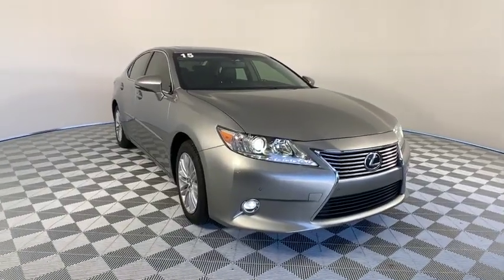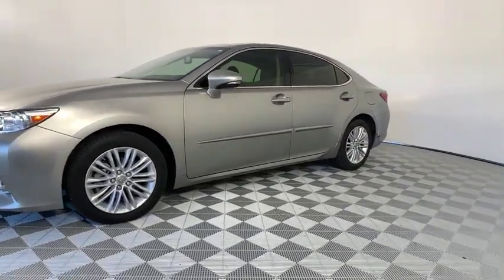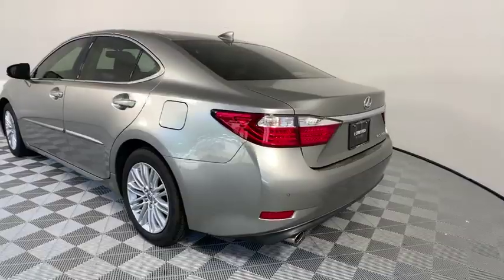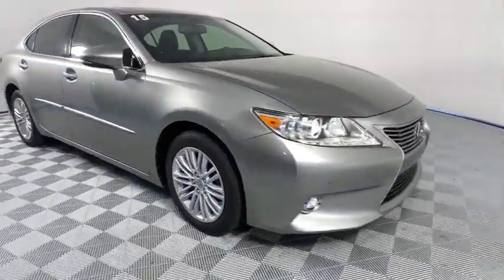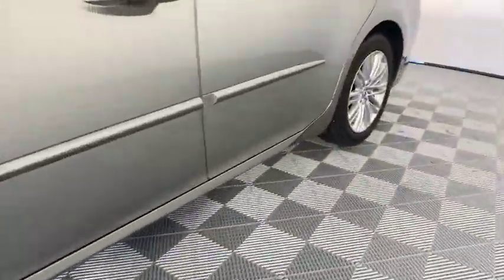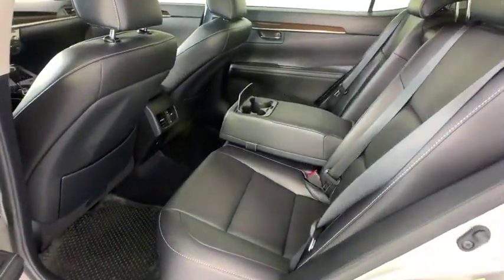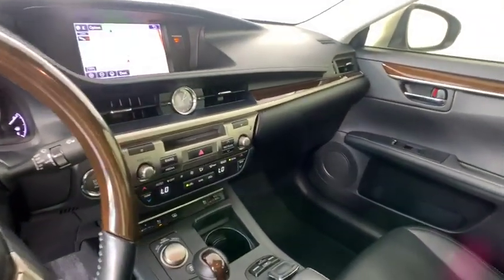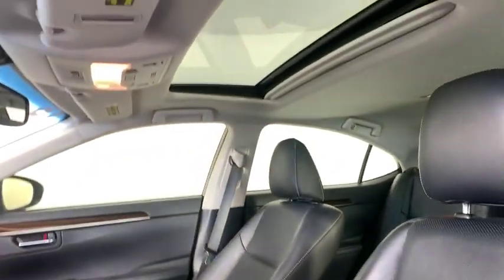2015 Lexus ES 350 Duluth, Johns Creek, Buford, Suwannee, Lawrenceville, GA U43784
Atomic Silver Used 2015 Lexus ES 350 available in Duluth, Georgia at Hennessy Lexus of Gwinnett. Servicing the Johns Creek, Buford, Suwannee, and Lawrenceville, GA area.
2015 Lexus ES 350 350 - Stock#: U43784 - VIN#: JTHBK1GG3F2208395

2015 Lexus ES 350 Atomic Silver Clean CARFAX. *L/CERTIFIED*, *ONE OWNER*, *CARFAX ACCIDENT FREE*, *All Routine Maintenance Up To Date*, *Navigation System*, *Intuitive Parking Assist*, *High Intensity Discharge (HID) Headlamps w/DRL*, *Heated and Ventilated Front Seats*, *Blind Spot Monitor w/Rear Cross Traffic Alert*, *Back up Camera*, **PLEASE CALL HENNESSY LEXUS OF GWINNETT @ TO SCHEDULE A TEST DRIVE.**, 17 x 7JJ Split 10-Spoke Aluminum Alloy Wheels, Blind Spot Monitor w/Rear Cross Traffic Alert, Climate Control Seats, Genuine Wood Trim, High-Intensity Discharge Headlamps, Intuitive Parking Assist, Leather Seat Trim, Luxury Package, Memory Driver Seat, Memory Exterior Mirrors, Navigation System, Power moonroof, Power Tilt & Telescopic Wood Steering Whl w/Memory, Rain Sensing Wipers w/Deicer, Rear Power Sunshade. L/Certified by Lexus includes up to a 6 Year/Unlimited Mileage Warranty from the original in-service date, with a minimum of 2 Year Coverage from the date of purchase. Every L/Certified vehicle comes with a complimentary scheduled maintenance program for 2 Years or 20000 Miles; whichever comes first. Also included is a 161-point inspection/reconditioning, 24/7 roadside assistance, trip-interruption services, Towing Lockout Service, Emergency Fuel Service, and a complete CARFAX vehicle history report. 21/31 City/Highway MPGAwards:* 2015 KBB.com Best Resale Value Awards Welcome to Hennessy Lexus of Gwinnett, come experience the largest selection of L Certified vehicles in the Southeast! We are a family owned dealership with deep roots in the Atlanta community. The Hennessy family takes great pride in providing local drivers like you with an exceptional selection of the latest luxury Lexus sedans, hybrids, and SUVs. Our commitment to superior customer service has earned us the 2016 DealerRater Lexus Dealer of the Year Award.